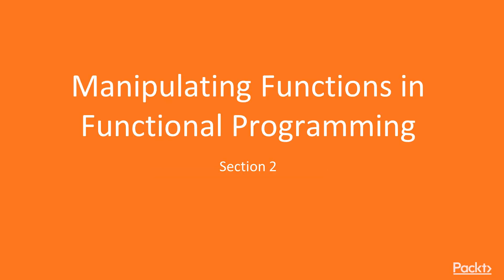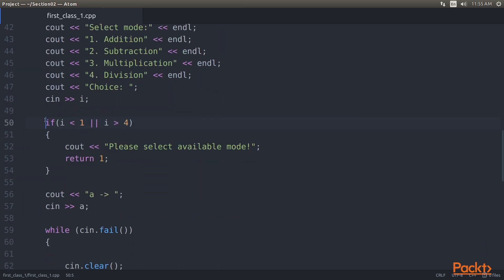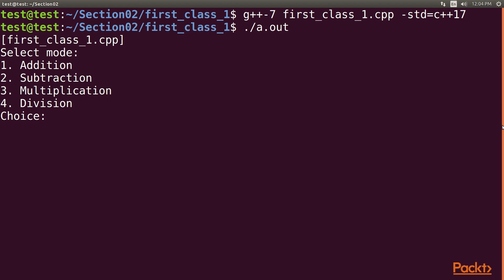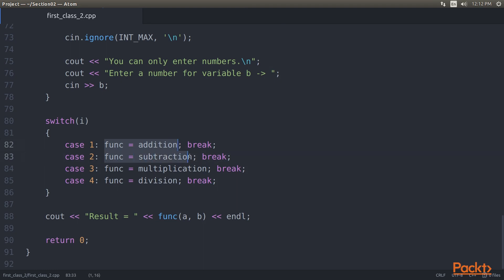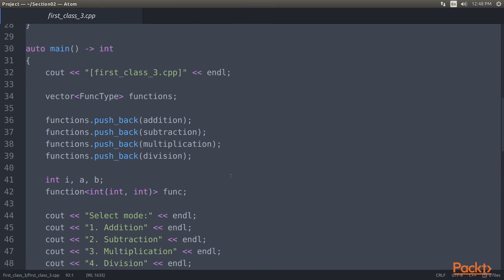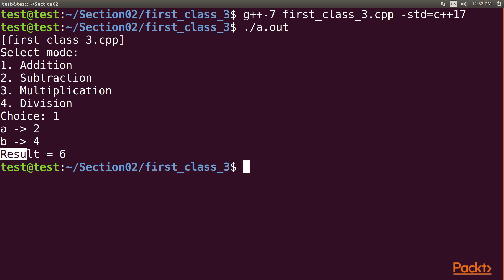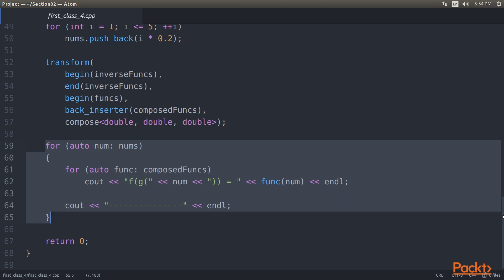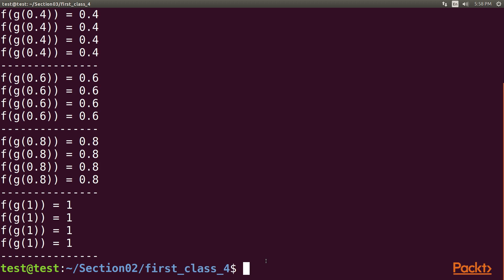Learning Modern C++ Functional Programming: Applying the First-Class Function| packtpub.com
This video tutorial has been taken from Learning Modern C++ Functional Programming. You can learn more and buy the full video course